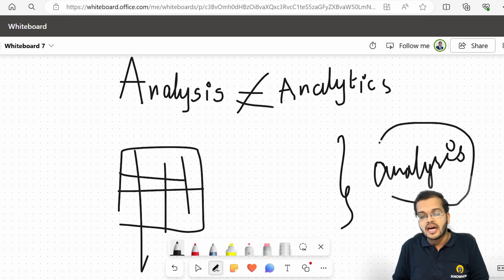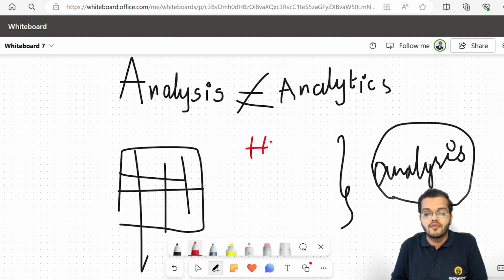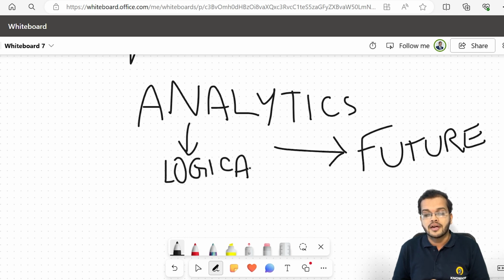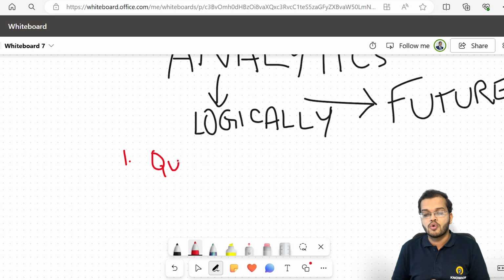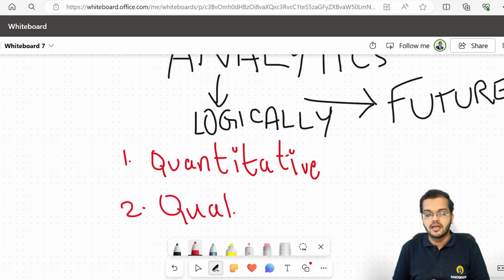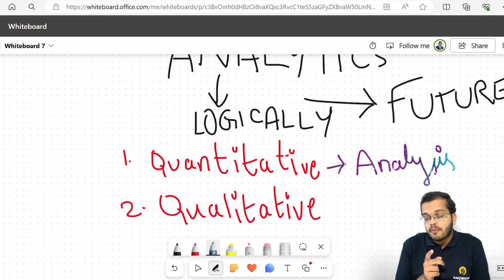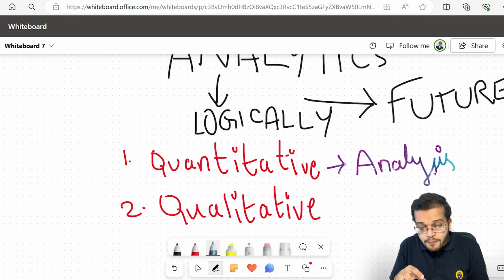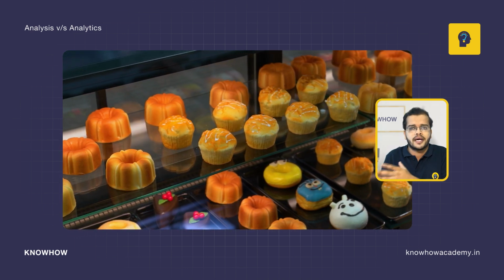Understanding the Difference Between Analysis and Analytics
In this informative video, we delve into the key distinctions between analysis and analytics. Learn the fundamental differences, their respective roles, and how they complement each other in data-driven decision-making processes. Gain insights into quantitative and qualitative analytics, and understand how analysis focuses on understanding the past, while analytics aims to predict the future.

TimeStamp:
0:00- Introduction
1:13 -Analysis in Techno World
1:57 - Real Time Example
4:56 - How and Why in Analysis
5:52 - Analysis a Prediction
6:30 - Analytics
7:01 - Analytics vs Analysis
7:45 - Types of Analytics
7:57 - Quantitative Analytics
8:00 - Qualitative Analytics
9:16 - Example of Quantitative and Qualitative Analytics